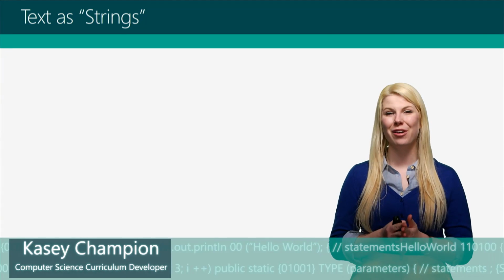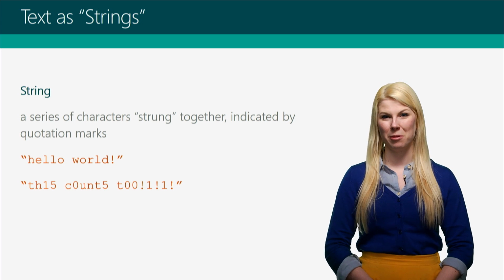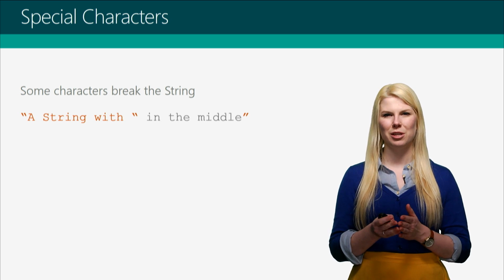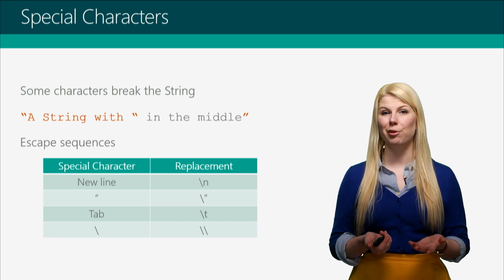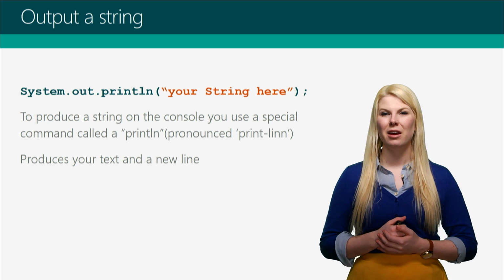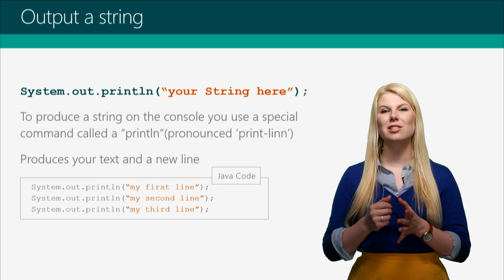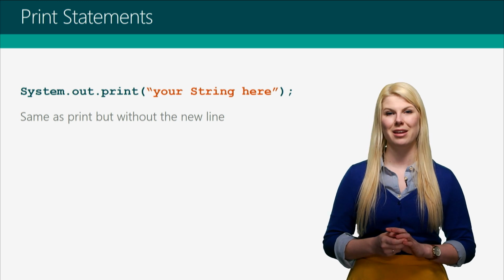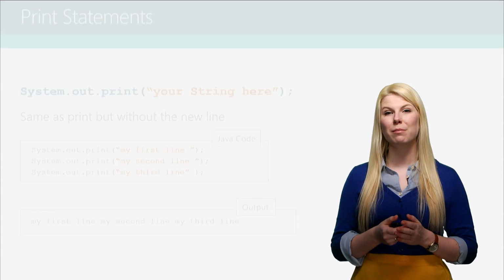2017-03-16-Intro-to-Java-3-strings and printlns.mp4